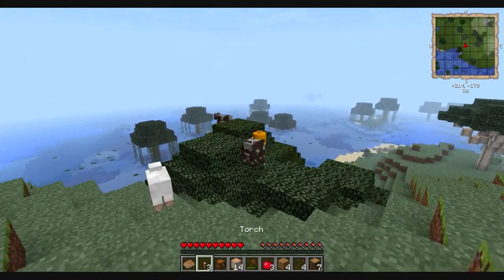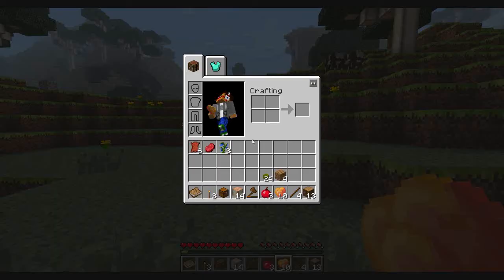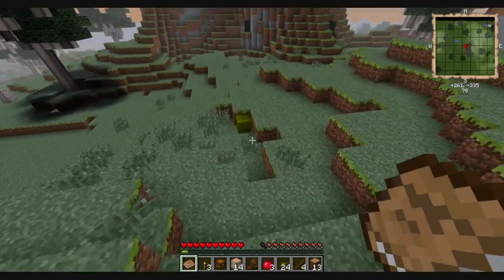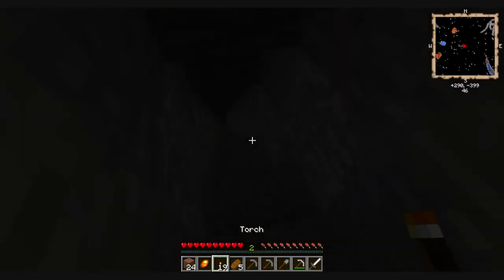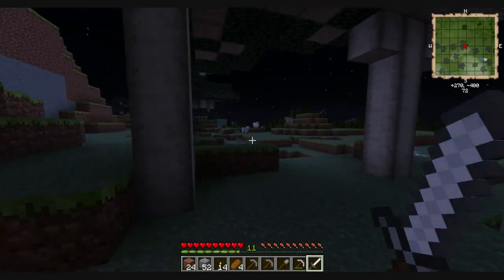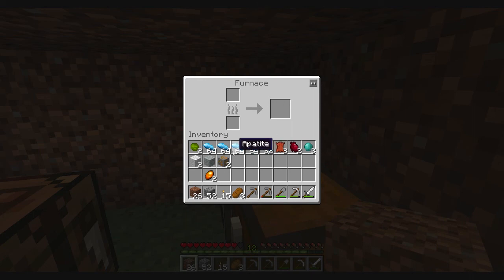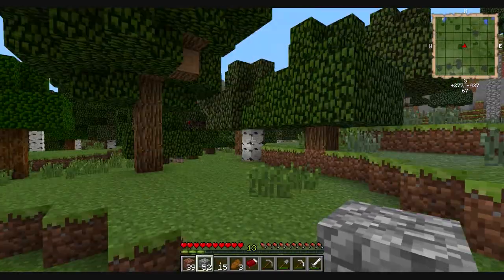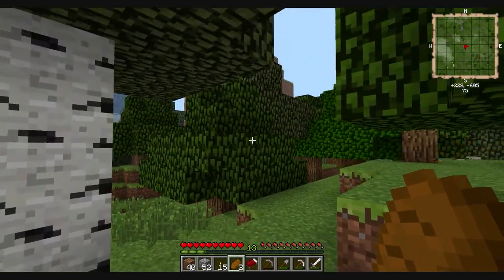Learning FTB With Connor |Ep:001| A New Beginning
Hey guys so today we bring a new series, this one is feed the beast. If you are not familiar with it than you have been living in a hole. But you can watch and learn along with me as we try to figure this complex mod pack out and make a great series out of it.